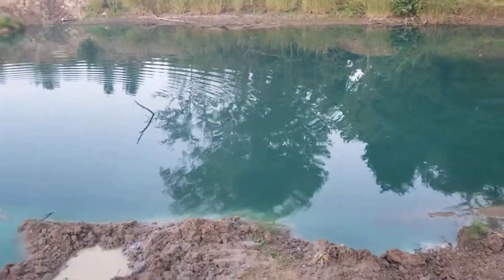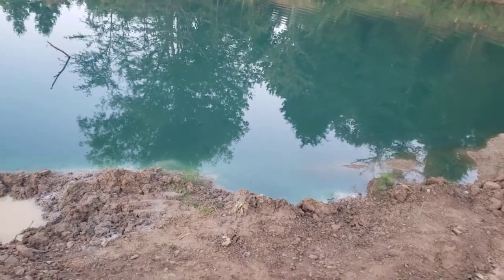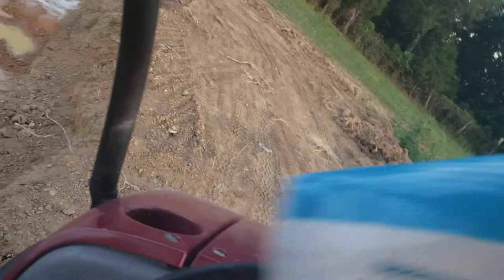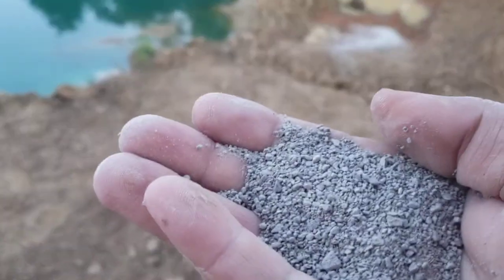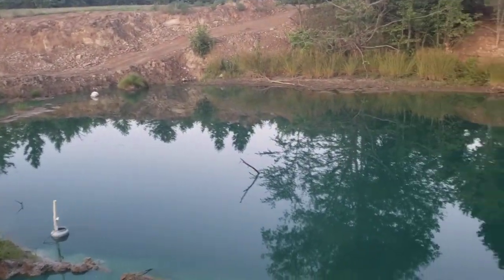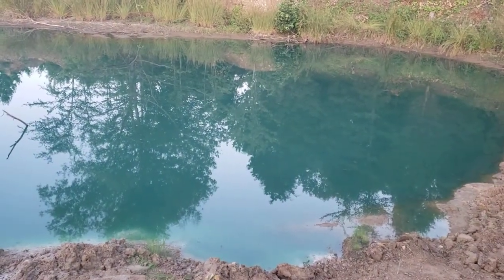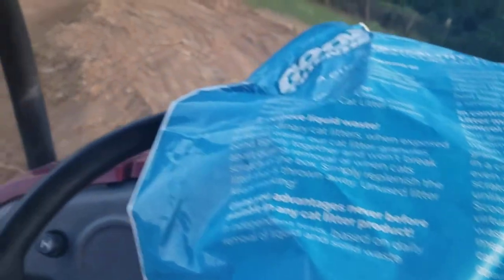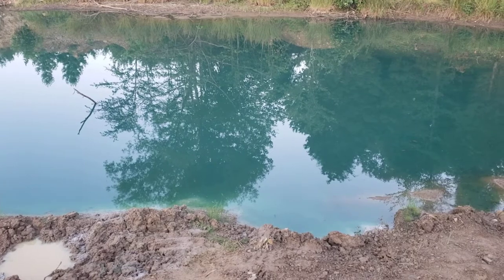Pond work #8 Adding Sodium Bentonite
Clumping Cat litter is Sodium Bentonite and is 6.00 cheaper a bag here in Kentucky. I through in 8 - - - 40 pounds bags last year and it did not harm my fish.